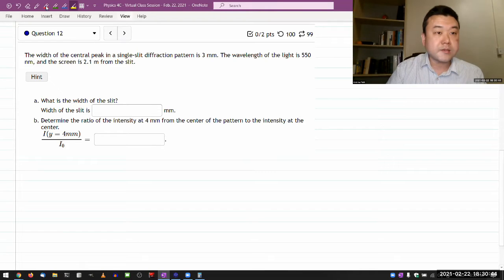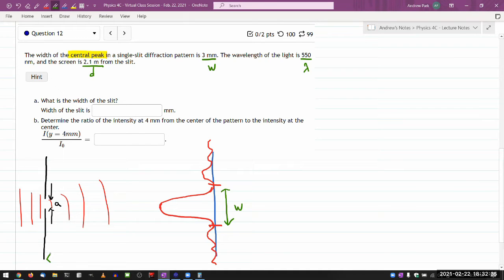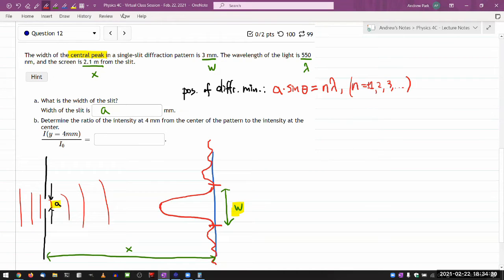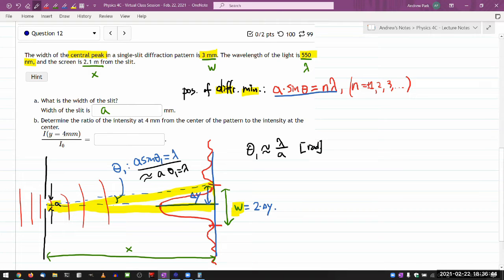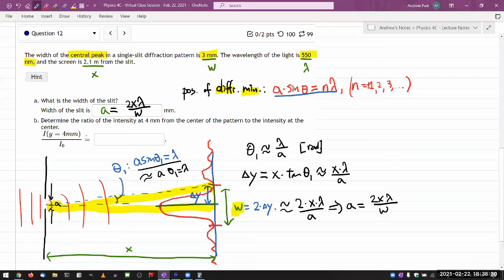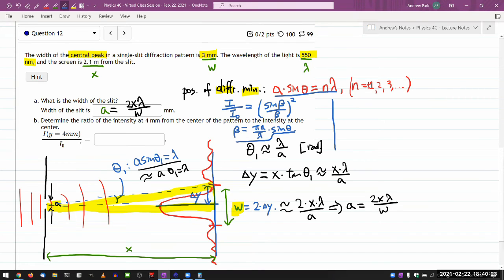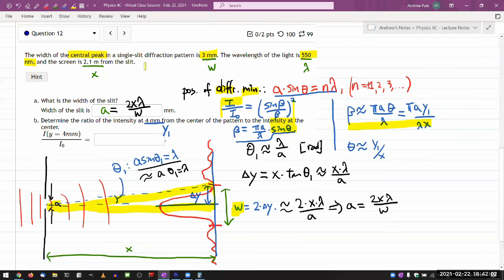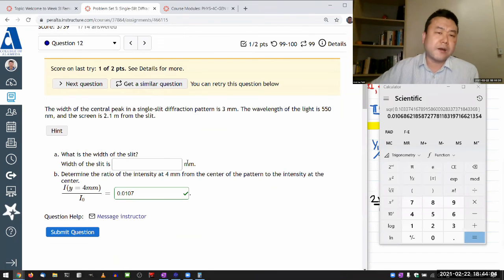Physics 4C - OpenStax University Physics Vol 3, Chapter 4, Problem 32